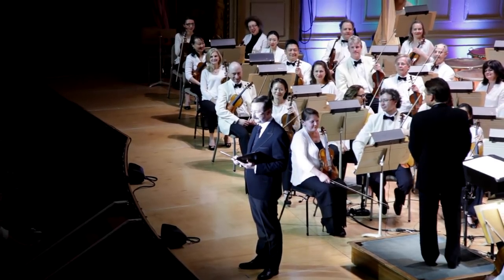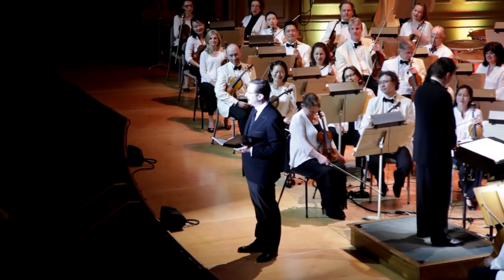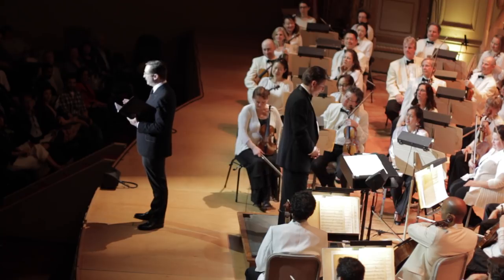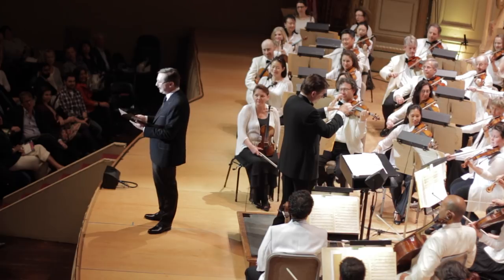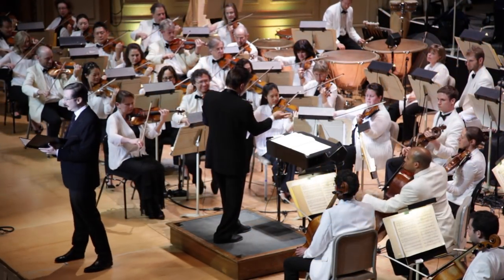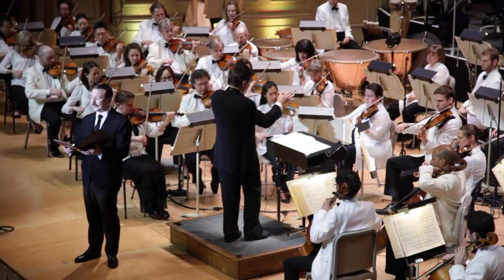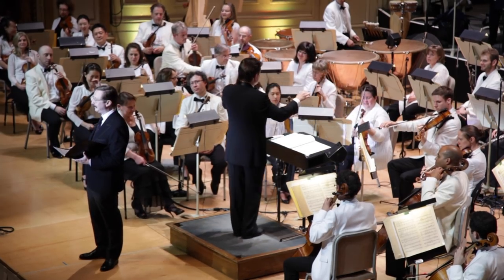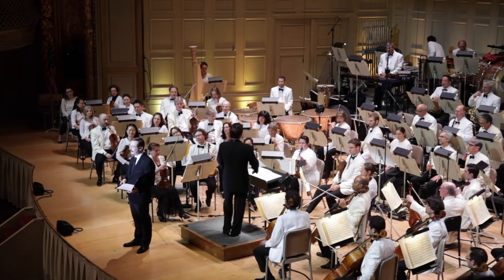Excerpts from John Hodgman's Debut Narration with Boston Pops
Brookline-native John Hodgman debuts his new narration to Benjamin Britten's "The Young Person's Guide to the Orchestra" with the Boston Pops and conductor Keith Lockhart on Wednesday, May 14 at Symphony Hall in Boston.